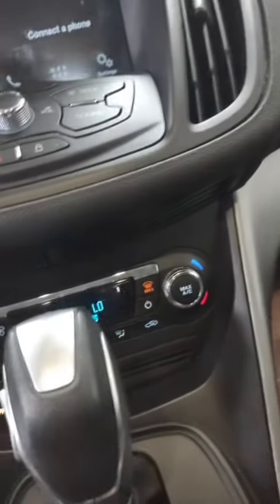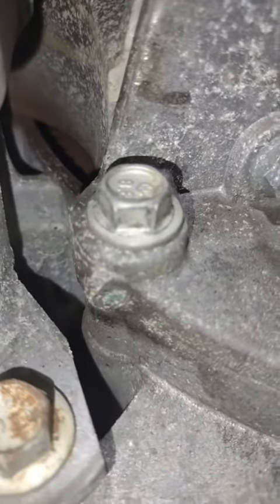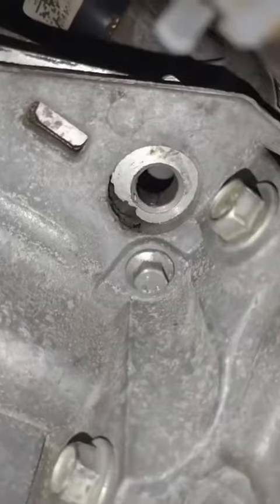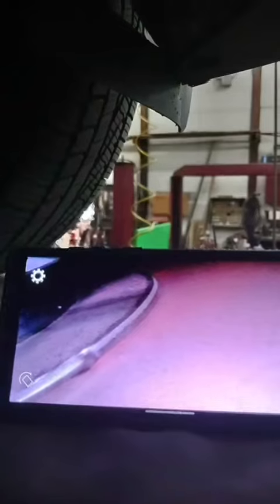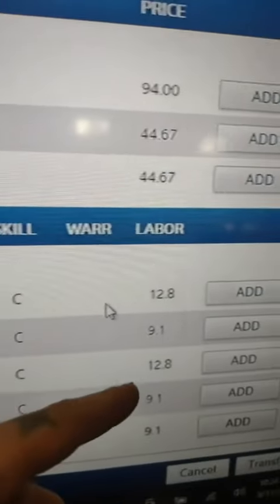Ford escape knocking sound.